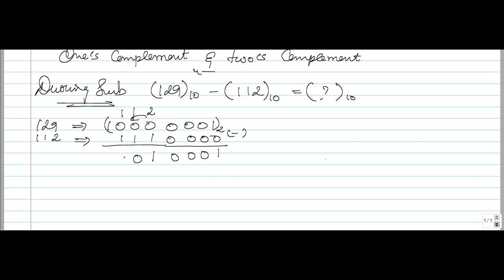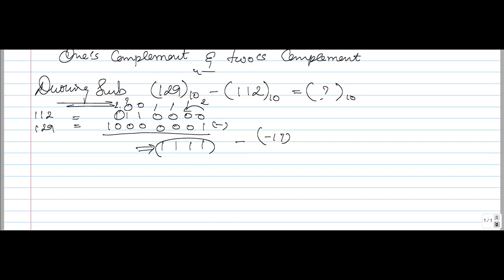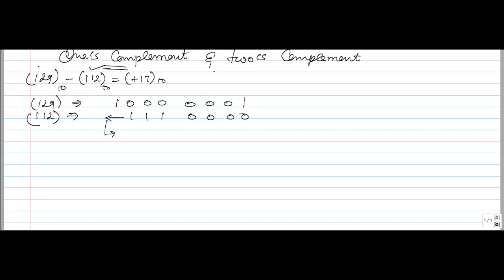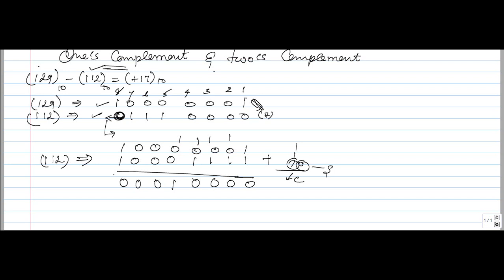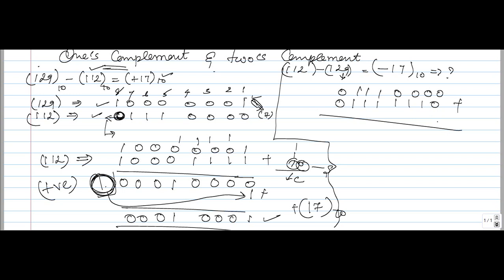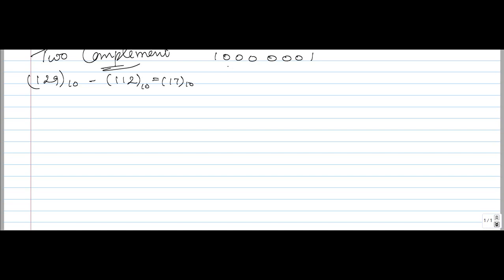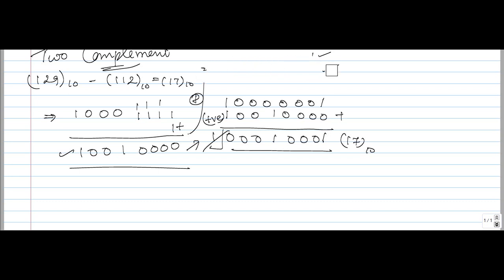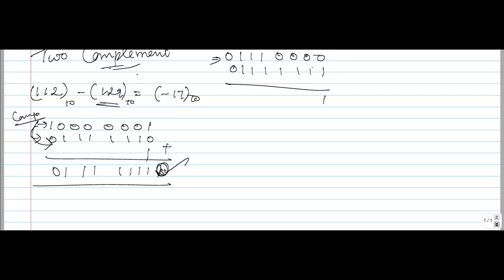Binary addition & Ones and Twos complement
The video illustrates about the methods to perform one's and two's complement of digital data along with Binary addition.